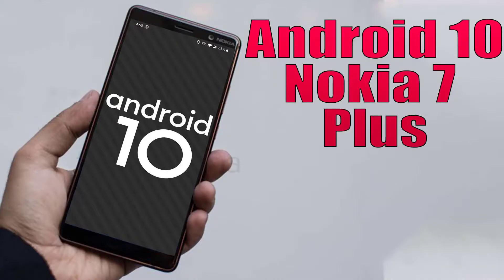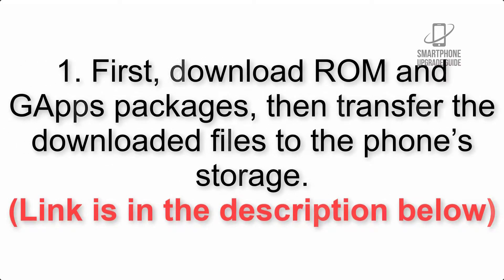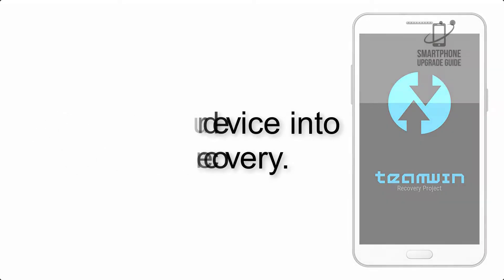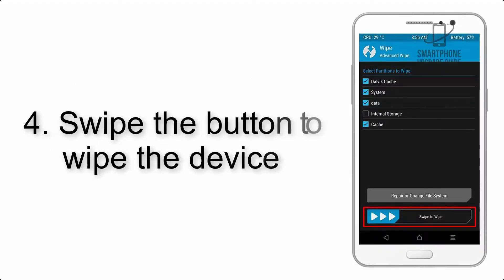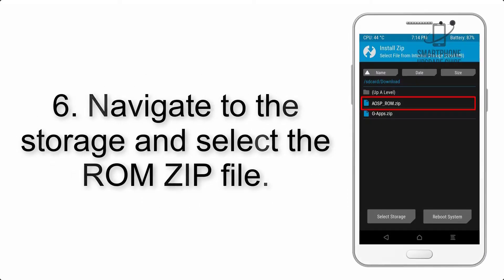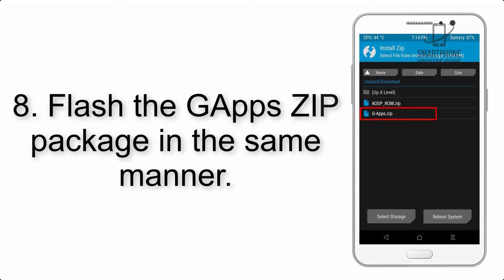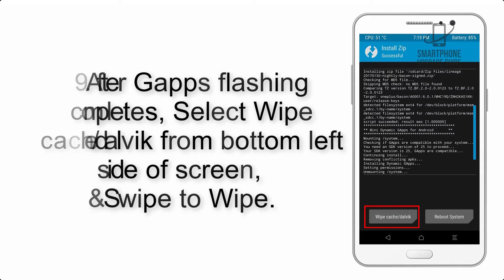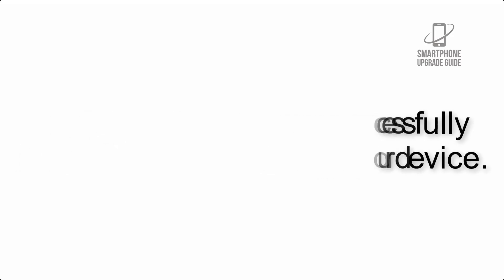Install Android 10 on Nokia 7 Plus (Pixel Experience ROM) - How to Guide!